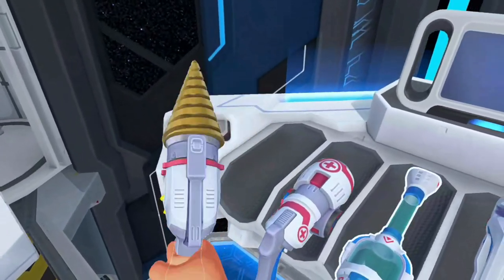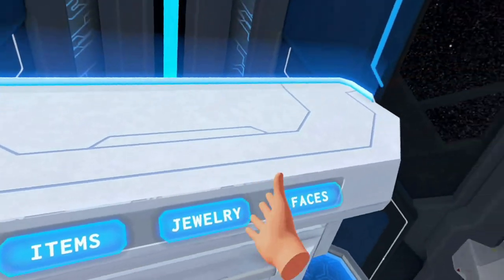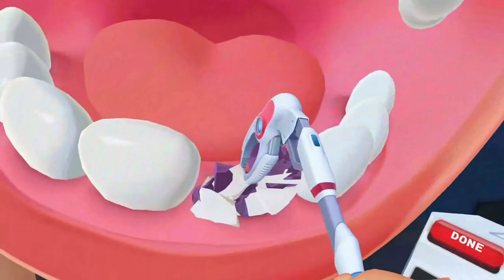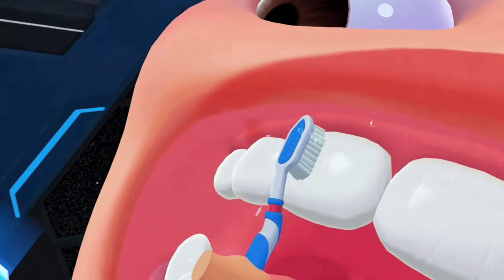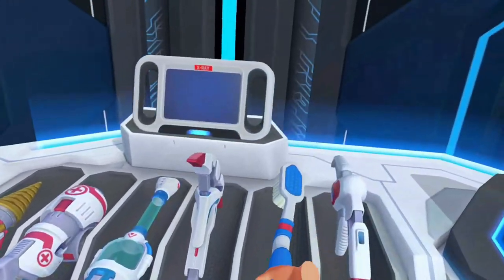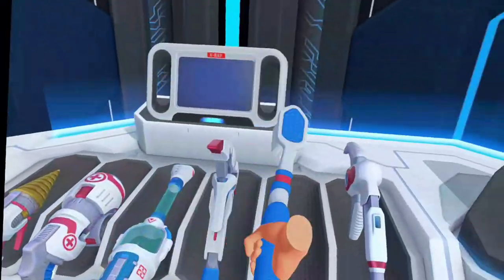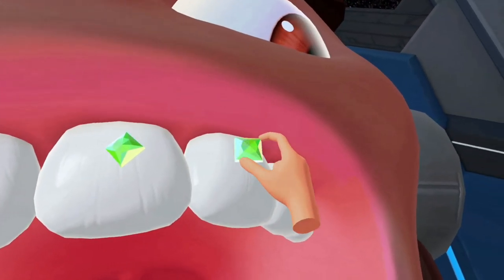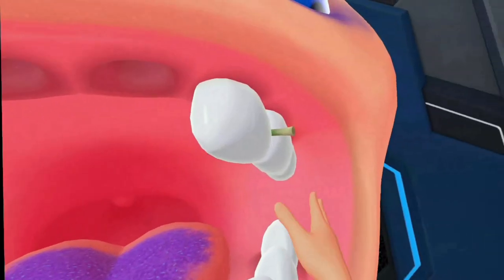Titans Clinic - Dental Care For The Giants!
Titans Clinic - Providing Dental Care For The Giants!

Titans Clinic is a new dental simulation game where you help our friendly giants with their dental issues! The game is super fun and has you creating awesome mouth masterpieces!

PC Specs:
All VR is played via Meta/Oculus Quest 2 with Virtual Desktop
CPU: Intel I7 10700k
GPU: Gigabyte Geforce RTX 3080 12GB
RAM: DDR4 Corsair Vengeance 32 GB

Titans Clinic VR
Titans Clinic Gameplay
Titans Clinic
Titans Clinic sidequest
Titans Clinic sidequestvr
Titans Clinic Sidekick
Titans Clinic Review
vr
meta
virtual reality
quest 2
meta quest 2
new sidequest games
new vr
free vr
free sidequest games
sidequest
sidequest vr
sidequestvr
oculus quest 2
Titans Clinic quest 2
Titans Clinic quest 2 gameplay
Titans Clinic steam
Titans Clinic steam vr